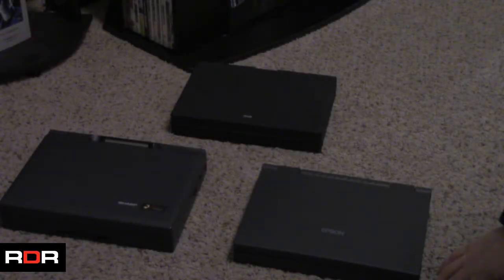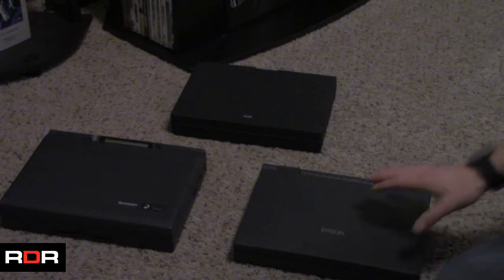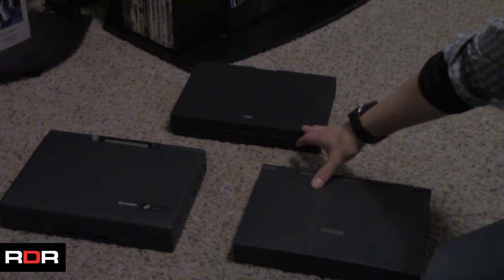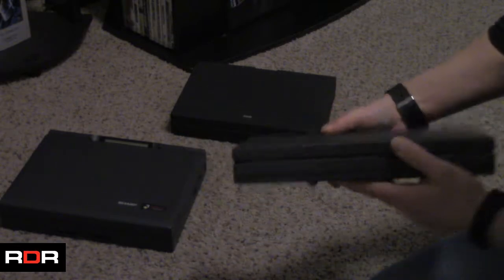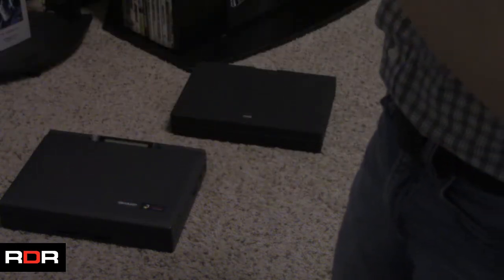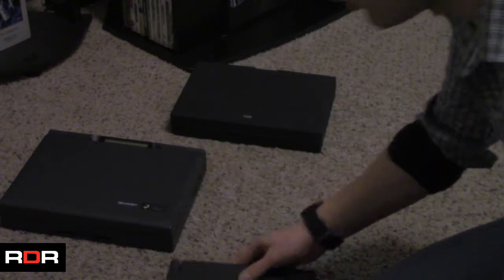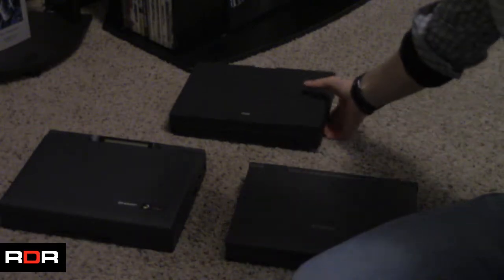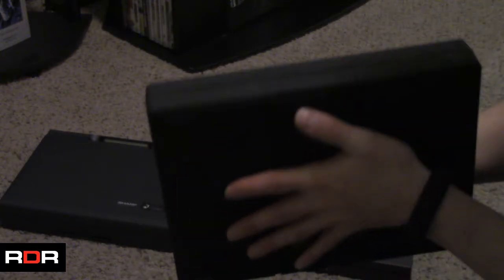Vintage '90s Laptop Find!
I take a look at three vintage laptops from the early 1990s.

Laptops: Epson ActionNote 895c, Grid 4025, Sharp PC-9000.

All images and music are copyright of the owners.